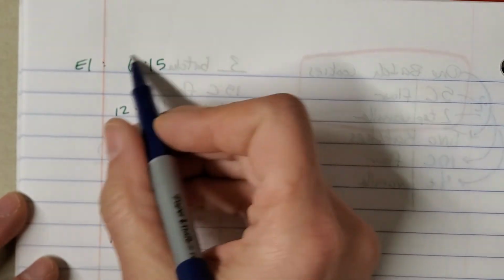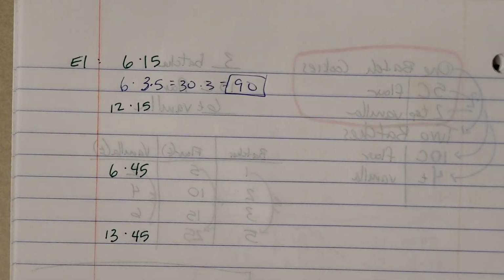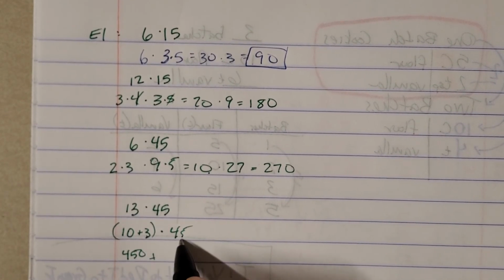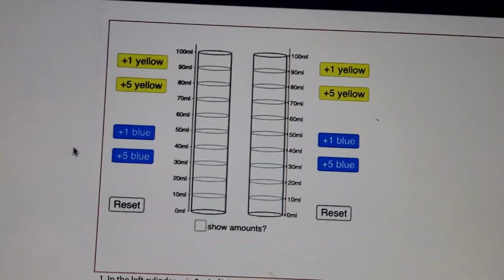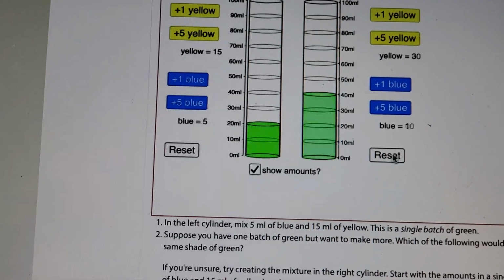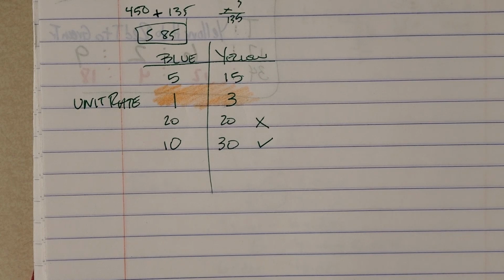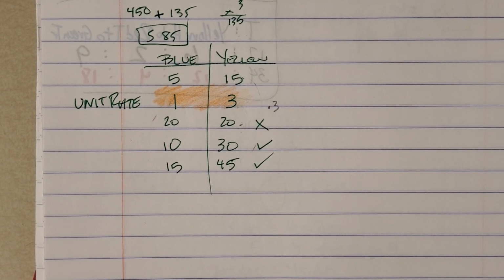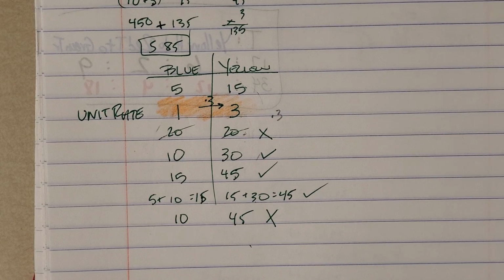Ratios Illustrative 1d